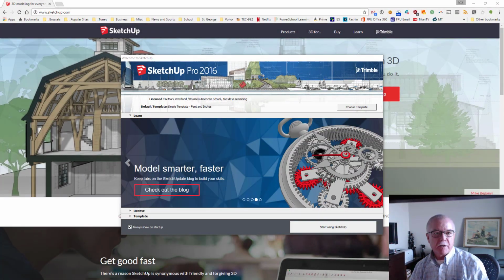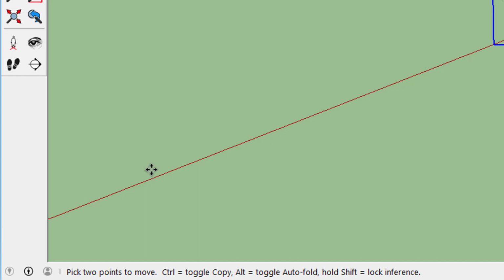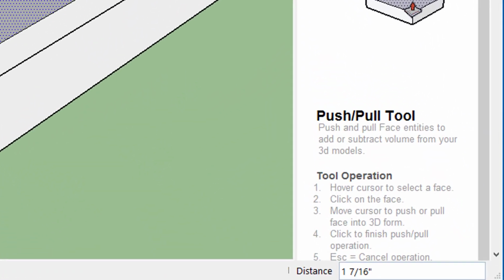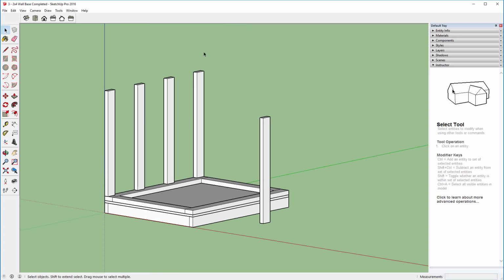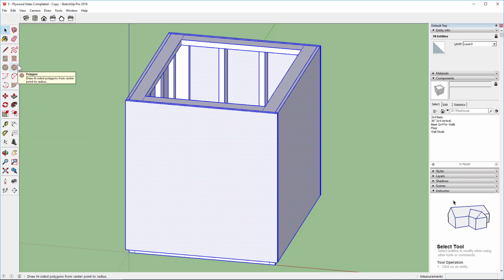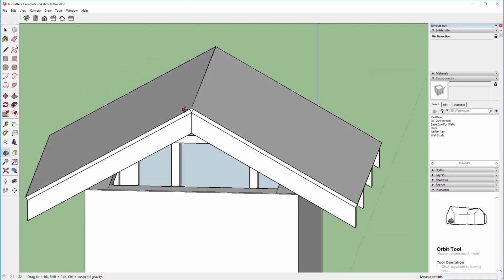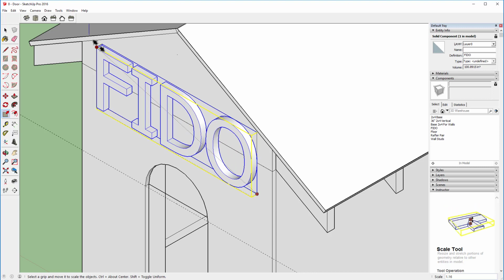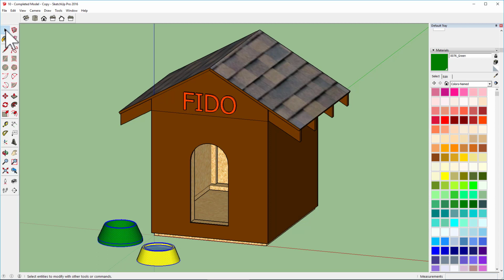SketchUp - Modeling A Doghouse Tutorial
Table of Contents:

00:00 - Start
00:21 - Introduction
01:11 - Screen Orientation
04:24 - Setting Up Your Workspace
05:01 - Customizing Your Toolbar
07:55 - The Quick Reference Guide
11:48 - Making The Base
20:10 - Making The Floor
22:10 - Building The Bottom Plate For The Walls
27:44 - Building The Wall Studs
35:09 - Building The Wall Top Plate
35:43 - Adding Plywood On The Walls
40:36 - Building The Roof Rafters
46:49 - Adding The Roof Plywood
51:27 - Cutting The Door Opening
59:21 - Adding 3D Text And Materials
1:04:55 - Creating The Food/Water Bowls